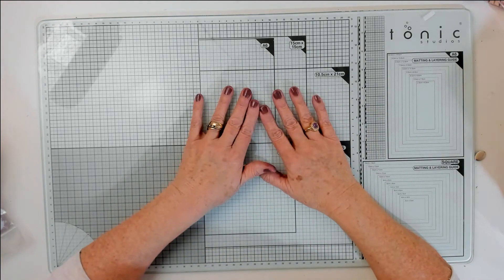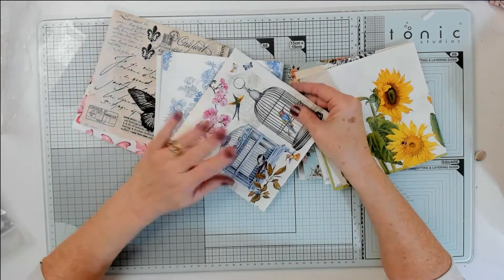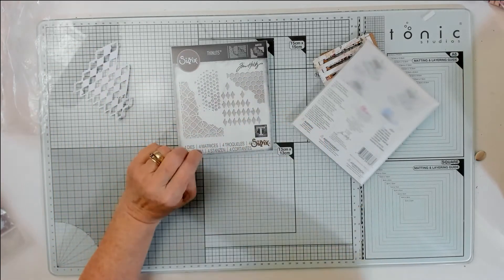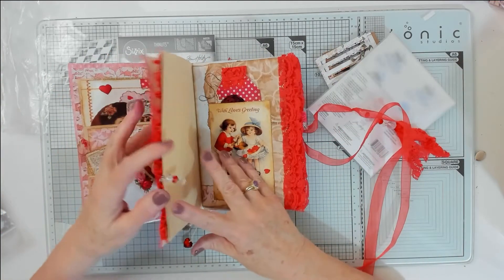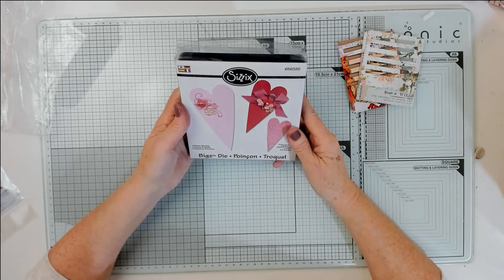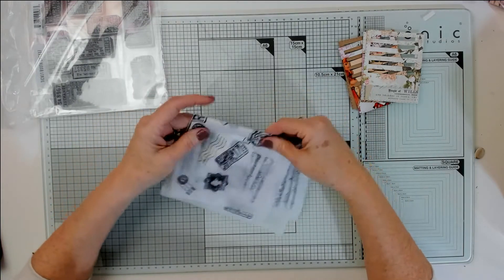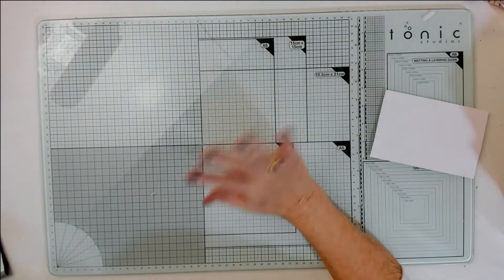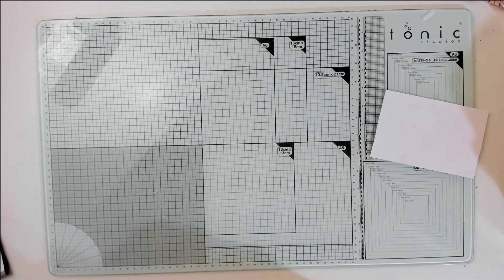Weekly Haul.xx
Hi everyone, just a quick catch up and my weekly goodies, thanks for your support and kindness.xx